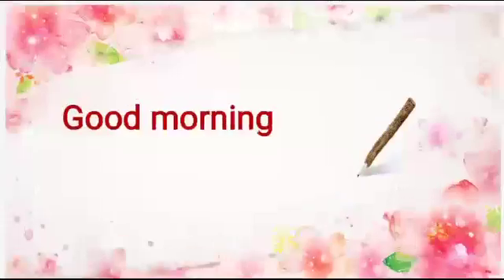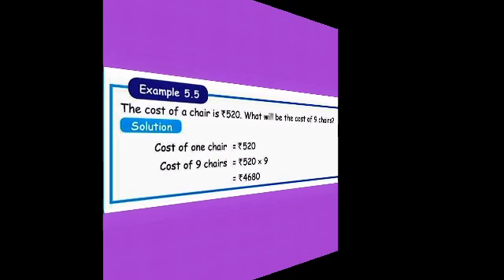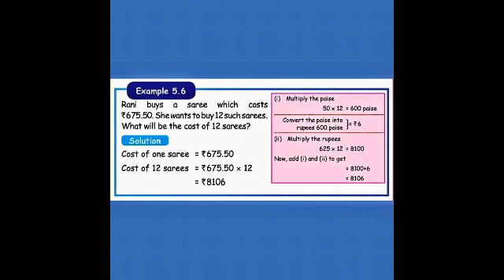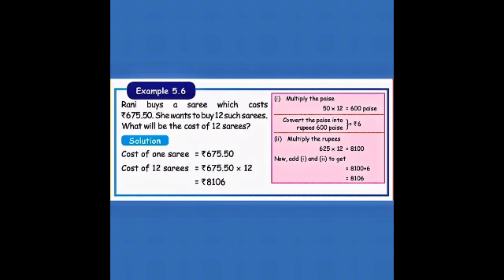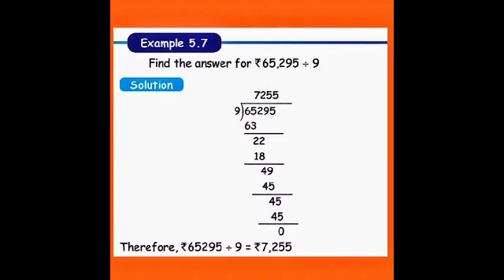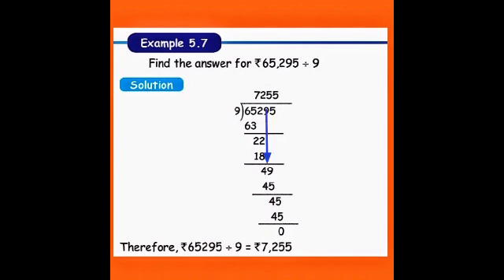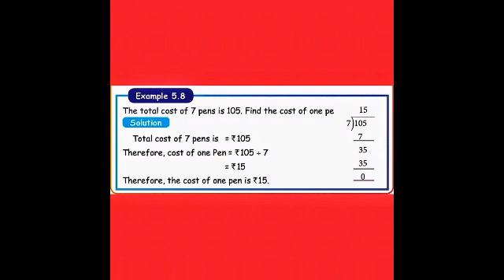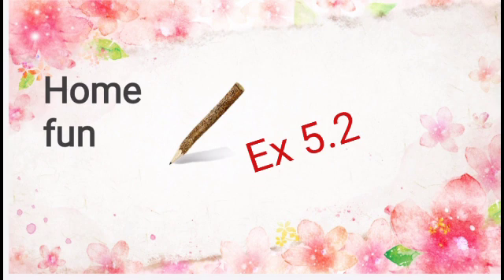IDEAL & ADHARSH GRADE V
Class                         :  5
Subject                       : Maths
Term                            : 3
Session                       : 7
Portion of heading.     :Chapter 5 Money (ex5.2)